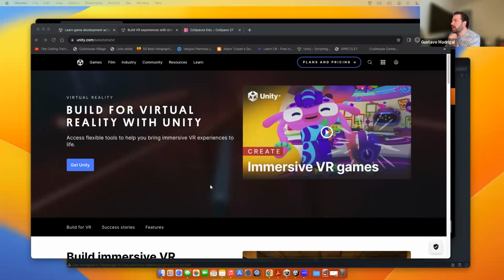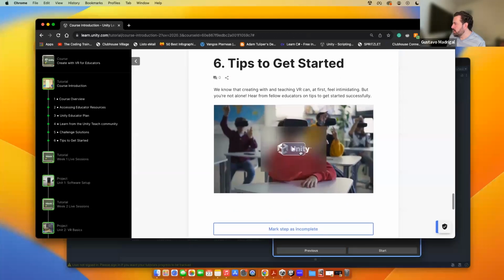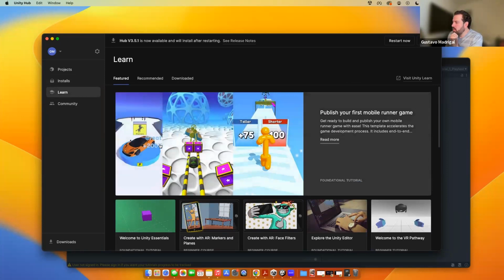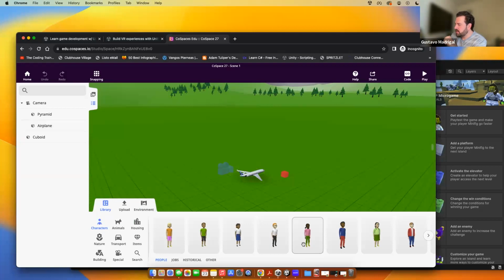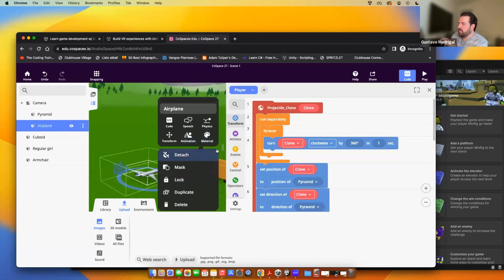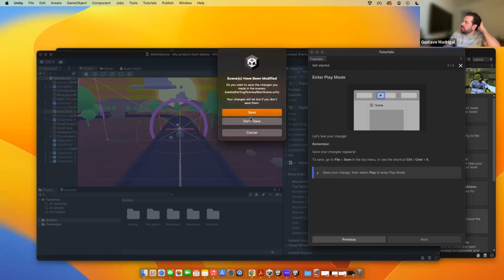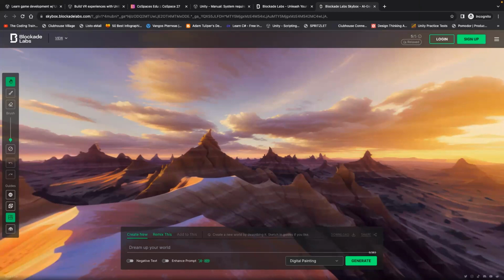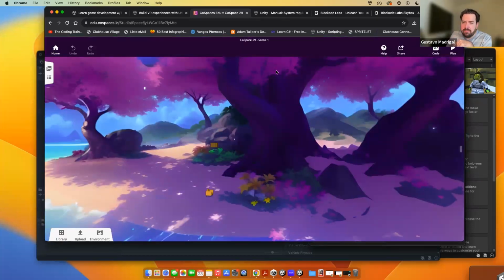Unity Learn VR Webinar with Gustavo Madrigal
Gustavo Madrigal, Director of Creative Tech Learning and Mentor Development at the ListoAmerica Clubhouse, will introduce the groundbreaking Unity Learn Platform, opening doors to thrilling career pathways within the XR (Extended Reality: VR/AR) industry. This session is not about using the Unity game engine, but rather focuses on revealing the incredible opportunities available through Unity Learn.

With an extensive background in implementing virtual reality in Clubhouses dating back to 2012, Gustavo is knowledgeable in the field and has experience teaching VR for education/training as an adjunct instructor at the university level.